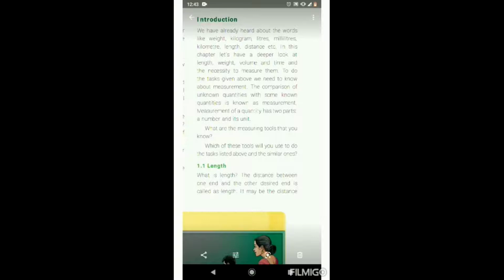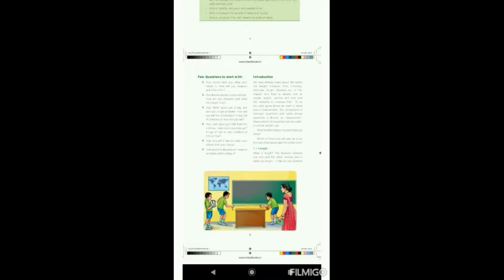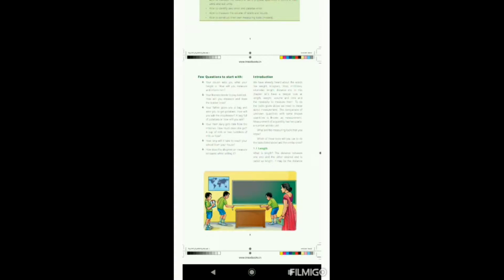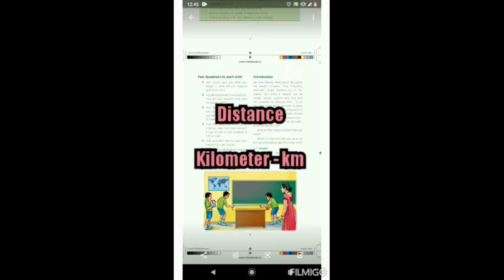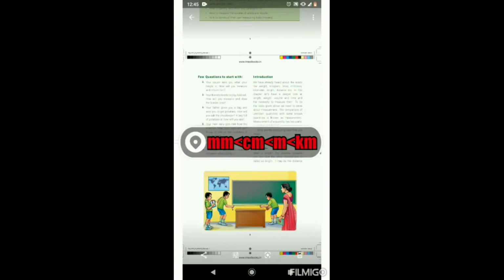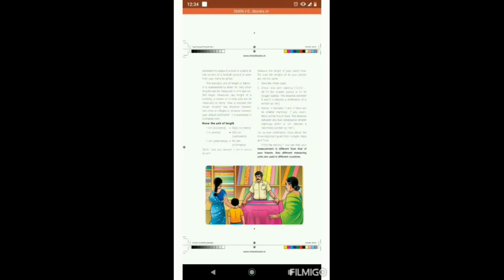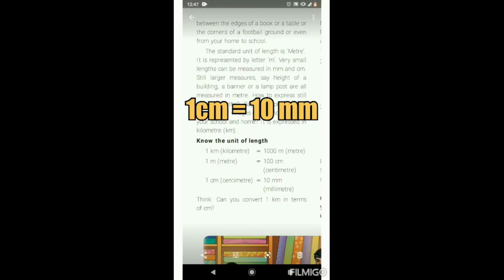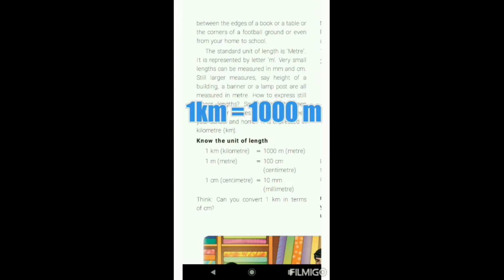6th std Science Part 1